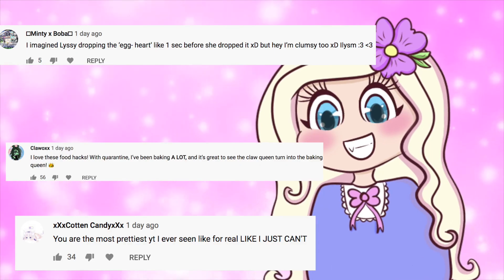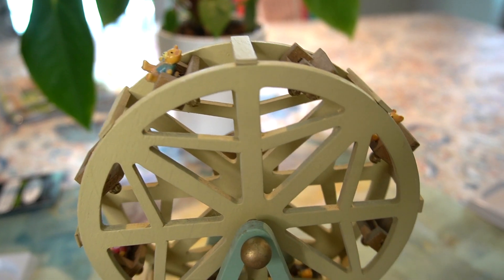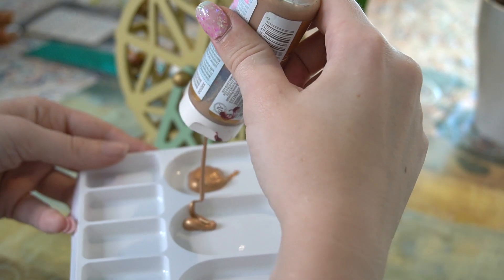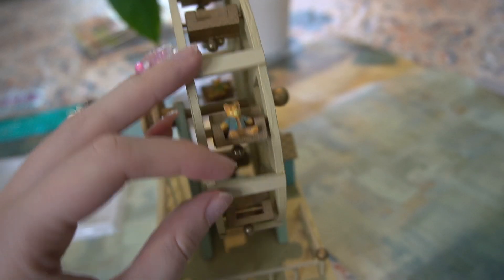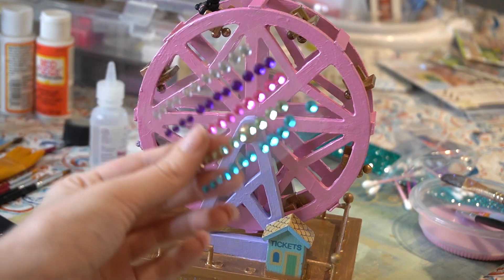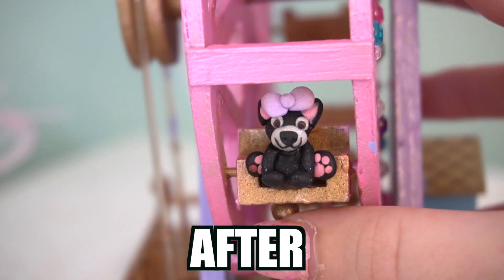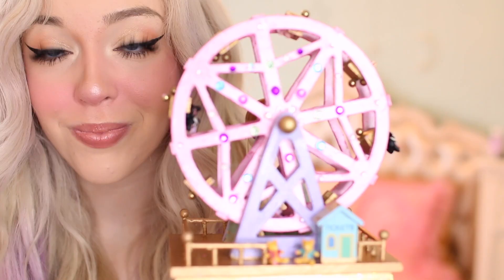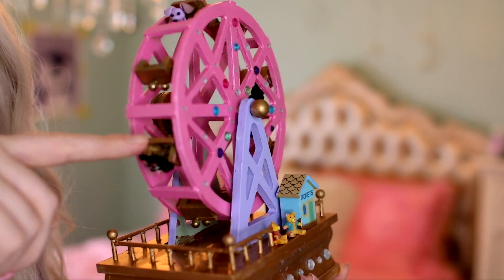Thrift Store Makeover Challenge #1! ($10 MAKEOVER!)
Let's see if we can hit 10k+ likes on this video!

~*:･ﾟ✧♥ ~*:･ﾟ✧♥ ~*:･ﾟ✧♥ ~*:･ﾟ✧♥